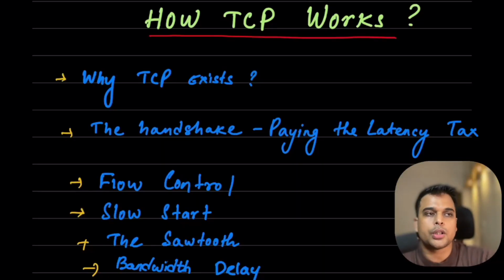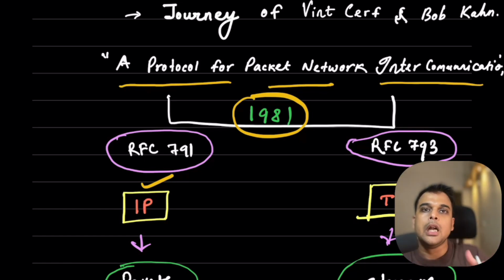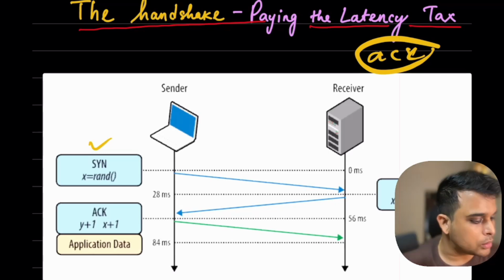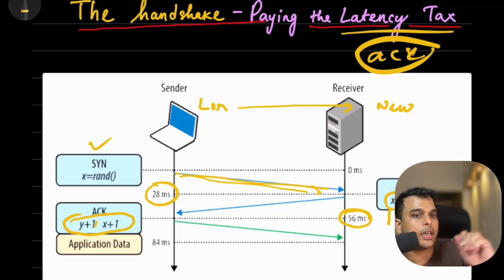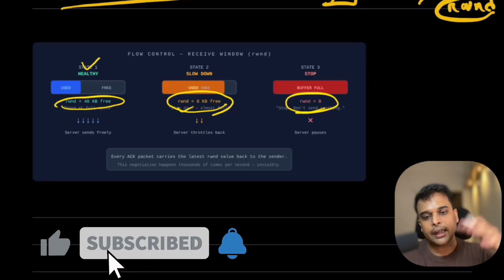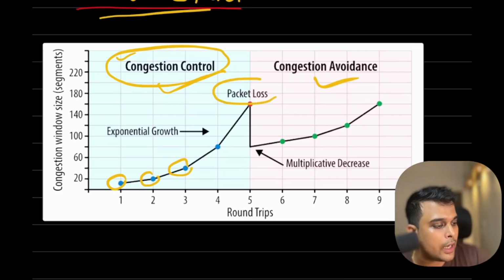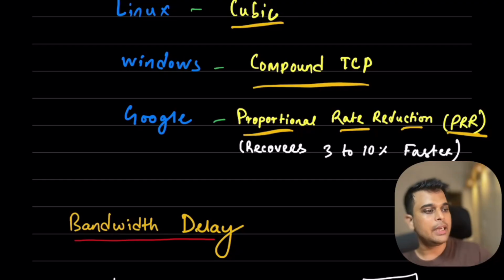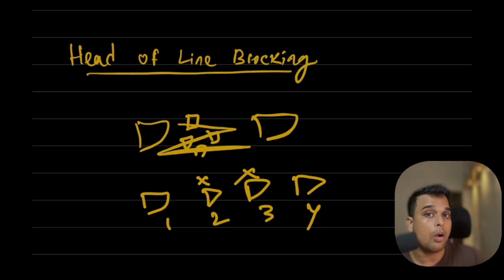How TCP Actually Works ?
TCP is called reliable — but that doesn't mean your app will be fast. Here's what actually happens when packets drop and your logs show nothing.

The internet is unreliable by design.Packets get lost. Delayed. Reordered. Dropped.
Yet your data still arrives perfectly.
That’s not magic.That’s TCP.
In this video, we go beyond the handshake — into how TCP continuously negotiates with the network to make reliability feel effortless.
Once you see it, you can’t unsee it.

• How chaos becomes reliability• How systems “adapt” instead of assuming• Why performance issues are often TCP problems in disguise